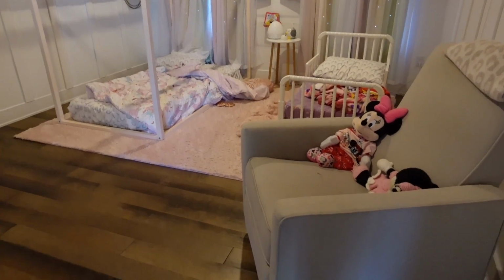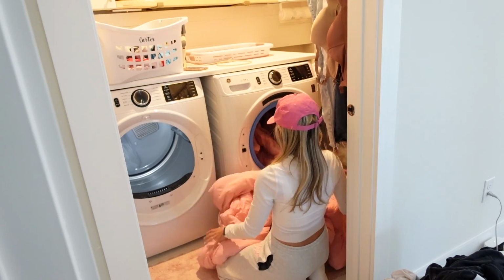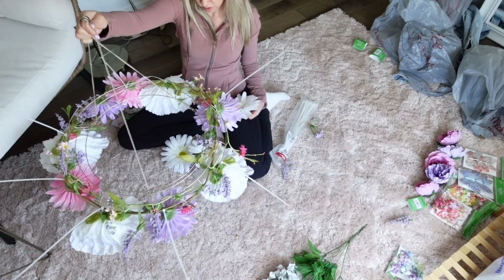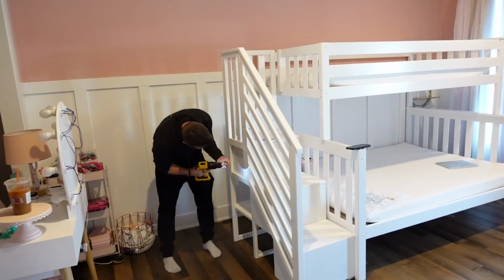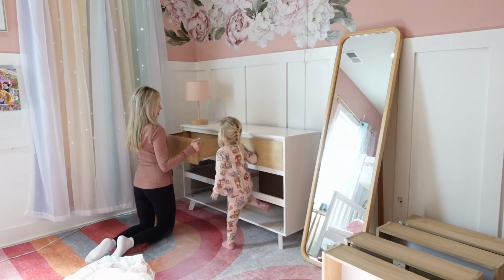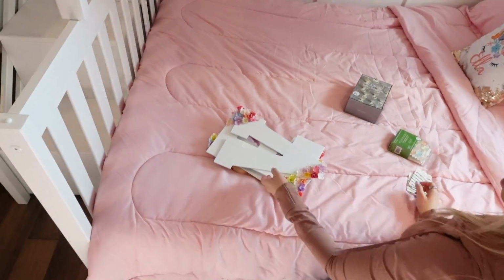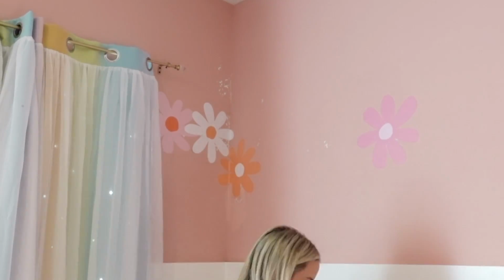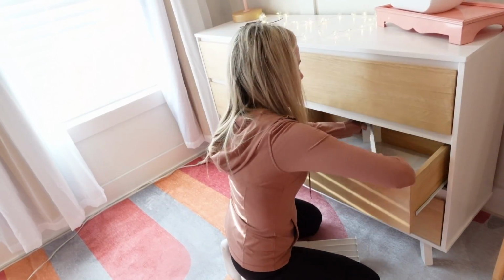*NEW* GIRLS BEDROOM MAKEOVER 2024 SHARED BEDROOM MAKEOVER TIFFANI BEASTON HOMEMAKING 2024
*NEW* GIRLS BEDROOM MAKEOVER 2024* THIS IS LITERALLY MY DREAM BEDROOM AS A KID AND I AM SO HAPPY THAT I AM ABLE TO MAKE IT A REALITY FOR MY GIRLS. MY FAVORITE PART HANDS DOWN IS THE DIY FLORAL CHANDELIER!  IF YOU HAD ONE THING FOR YOUR DREAM ROOM AS A KID WHAT WOULD IT HAVE BEEN?  BOYS ROOM MAKEOVER IS NEXT!!

GIRLS ROOM AMAZON STUFF

MOM BINDER

PLANNING SUPPLIES

PROTEIN I USE

MY ALEXA

LAUNDRY DETERGENT

HANDHELD VACUUM

ISLAND CHAIRS

LIVING ROOM RUG

COFFEE TABLE

THIEVES GLASS BOTTLE

THIEVES LABEL

Amazon home links from this video:

Meal prep favs

Amazon fashion

My couch

Bar cart

Kitchen chairs

Dining table

Dining chairs